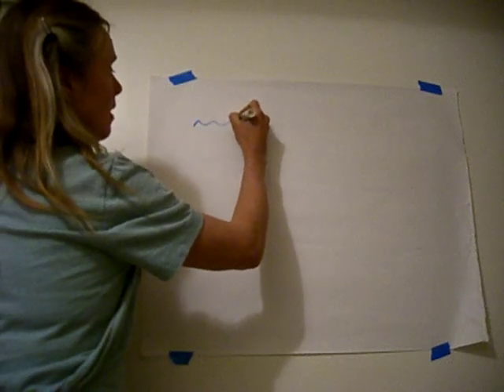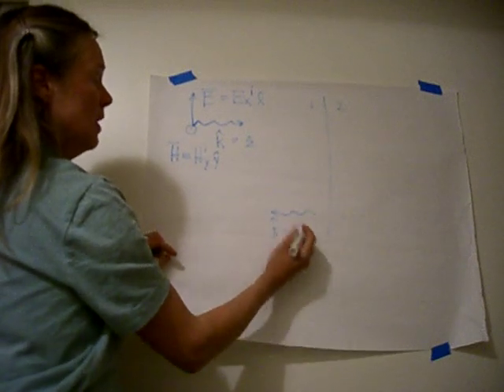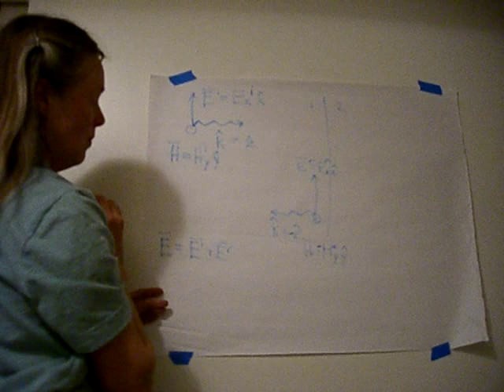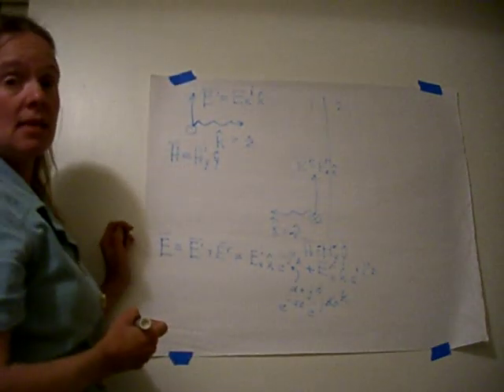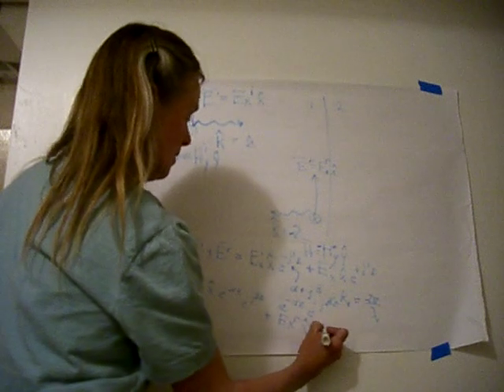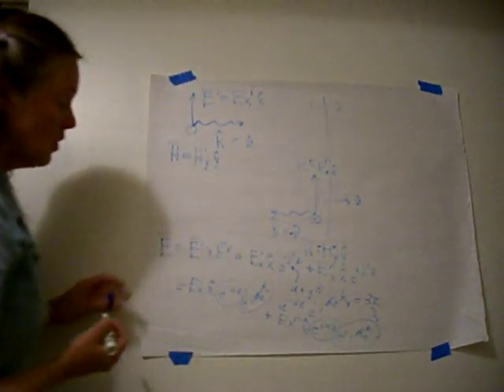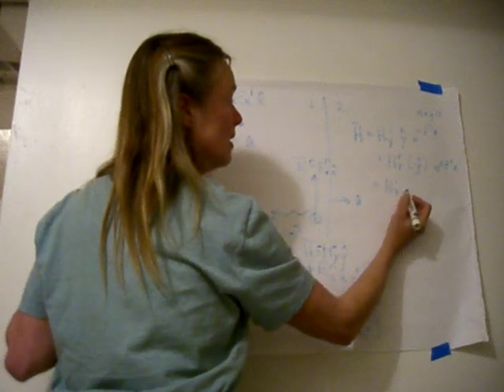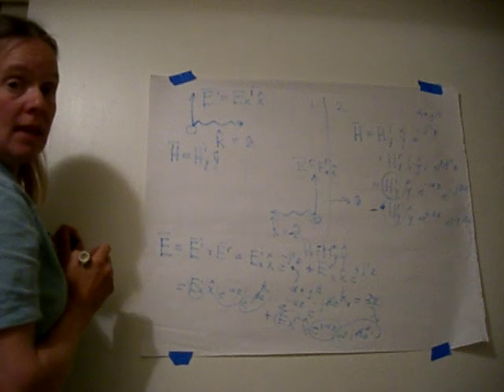ECE3300 Lecture 29-2 Plane Wave Reflection Equations